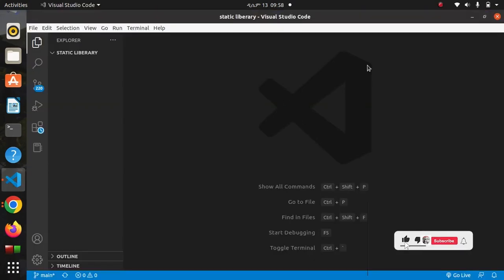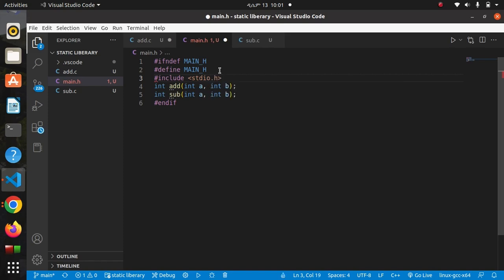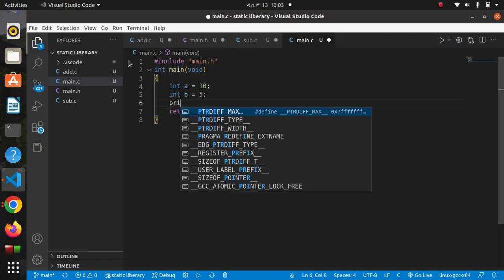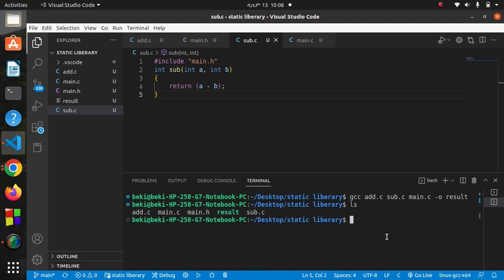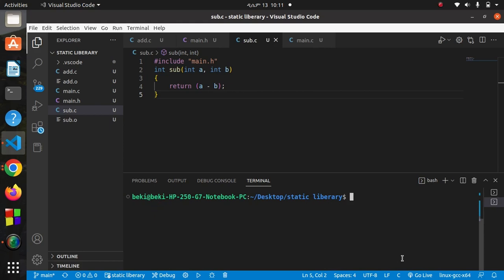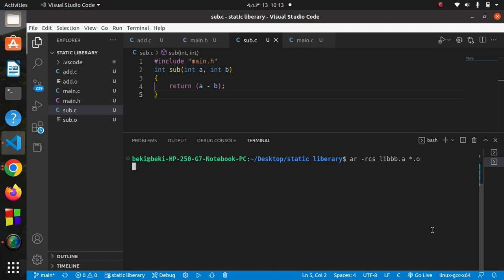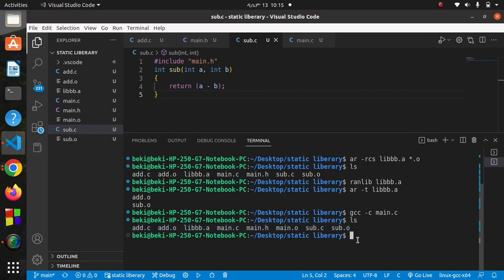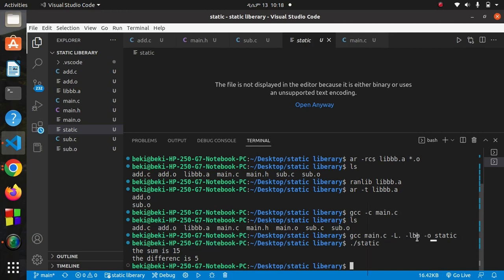Static Library in C "create static library in c programming" (GCC, the GNU Compiler) tutorial -1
create static library in c
This shows the detail implementation  of  static library  in c programming.
here is the link for how to create dynamic library
compilation c code